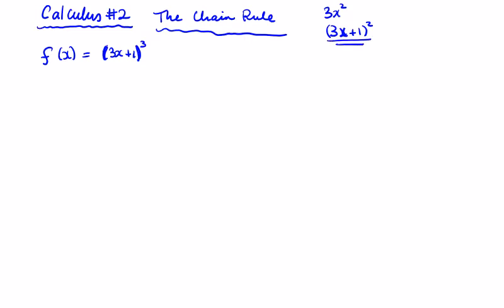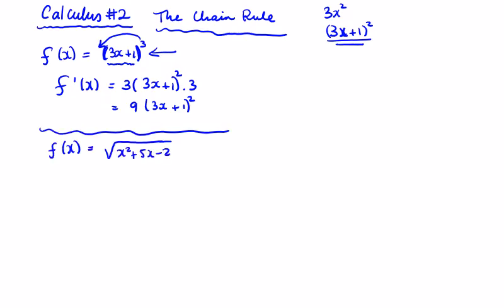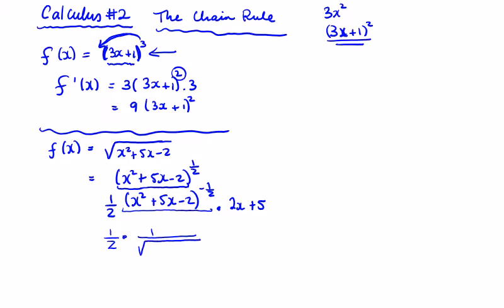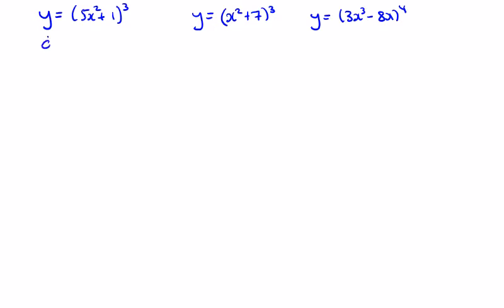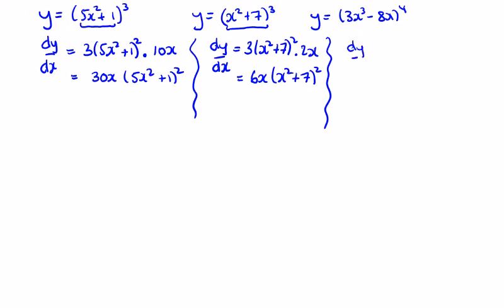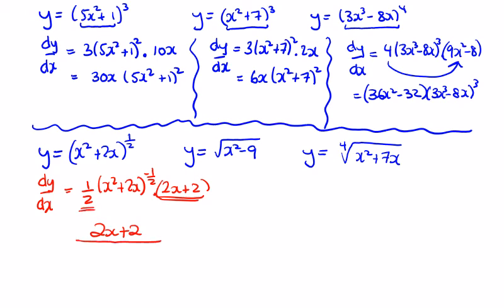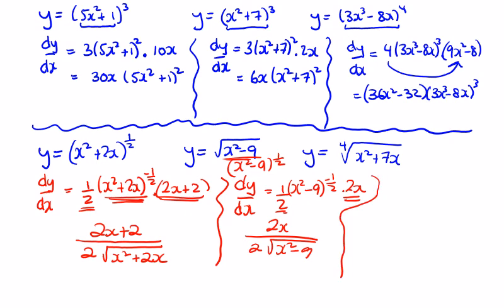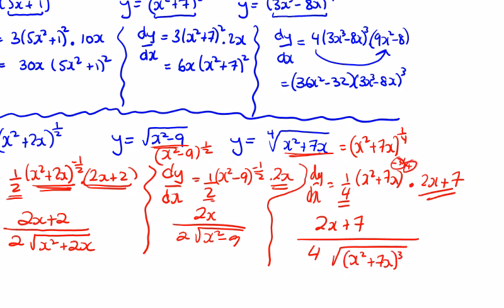Calculus #2 The Chain Rule